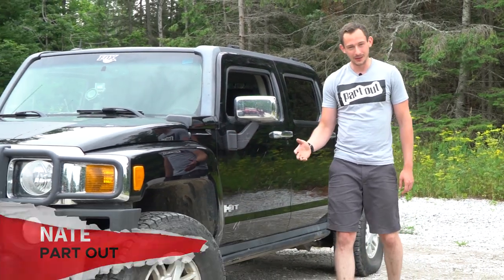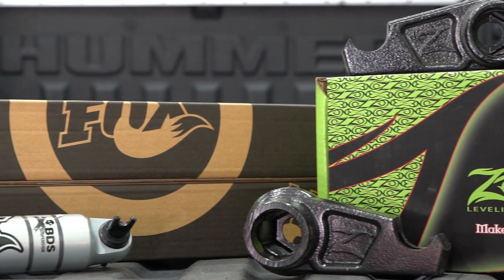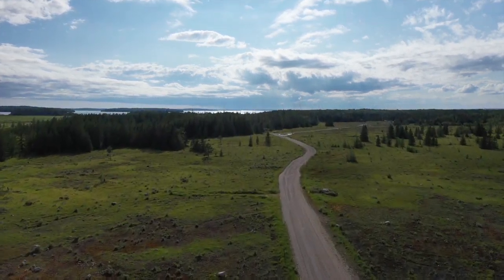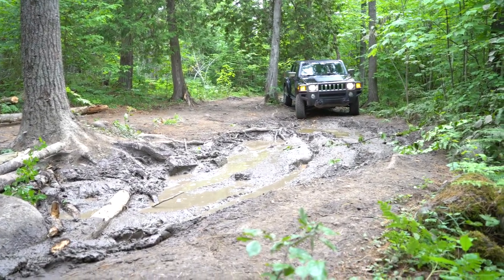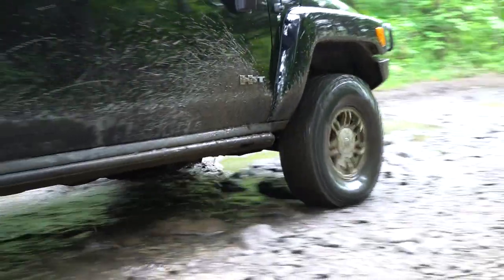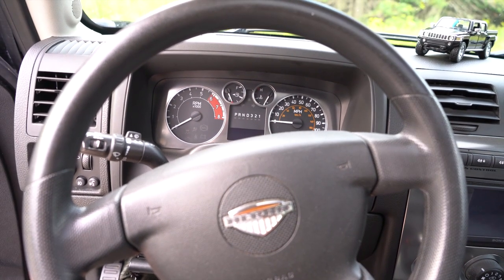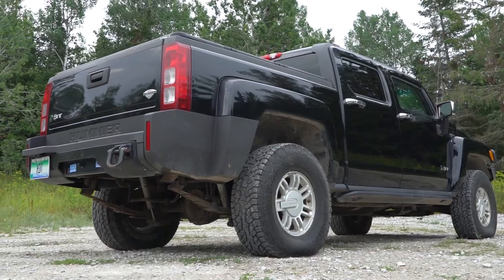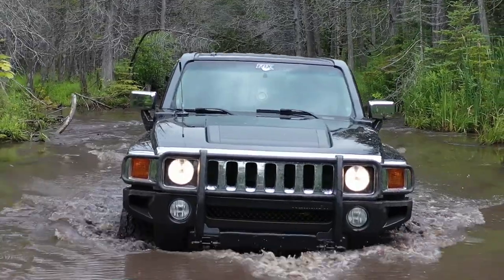Hummer H3T | Review Offroad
We got our hands on a 1 of 100 Hummer H3T Alpha Adventure Edition and gave a real world review of what the truck is, how it compares to modern day mid size pick ups and of course send it through trails that modified Jeeps struggle to get all the way through.